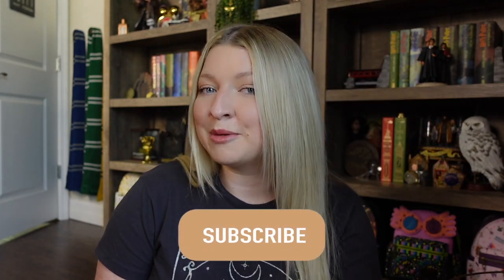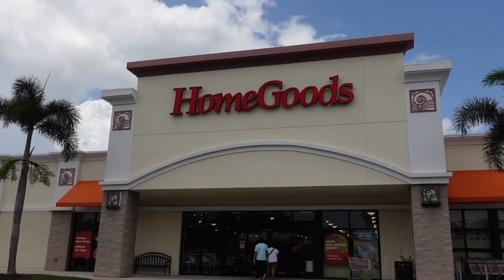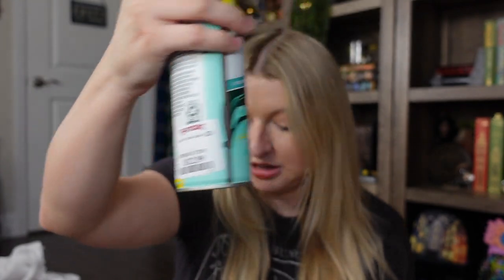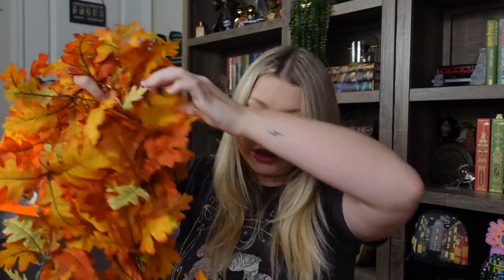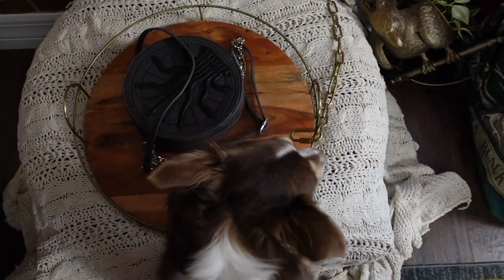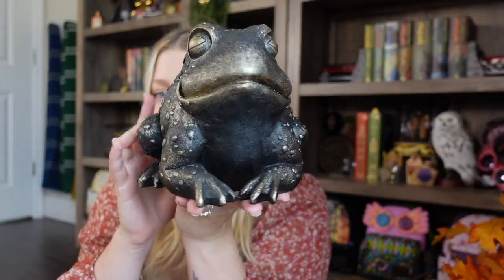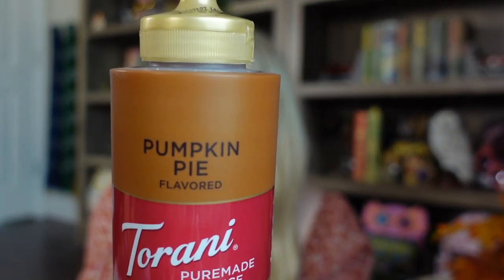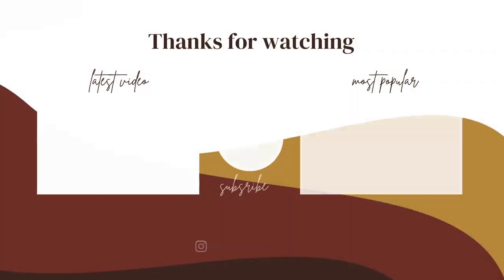Lets go Fall and Halloween Shopping! | Magical Vlog & Mini Harry Potter Haul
In todays Vlog we go shopping for all things Fall and Halloween. I also share with you all my latest Harry Potter finds. Let me know when you start decorating for fall/Halloween. 🧡

(similar, but mine is from last year)

Chapters:
Welcome: 00:00
Intro: 00:27
TJMAXX: 02:20
HomeGoods: 04:44
Hobby Lobby: 05:39
Haul Part 1: 05:49
Day 2: 13:08
World Market: 13:51
Michaels: 15:40
Chatty: 17:13
Haul Part 2: 19:49
Harry Potter Haul: 24:14
Outro: 27:12